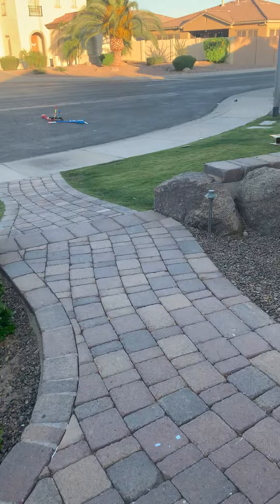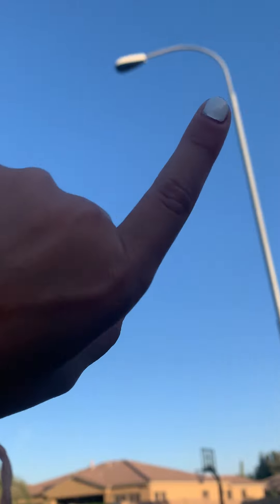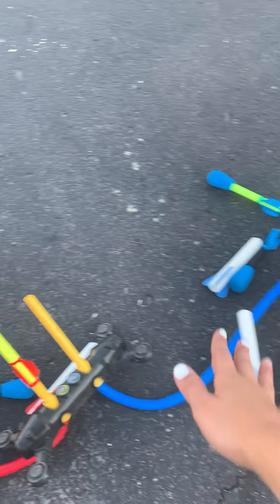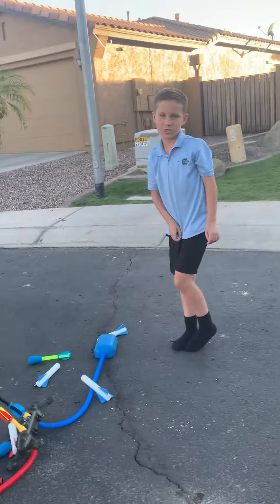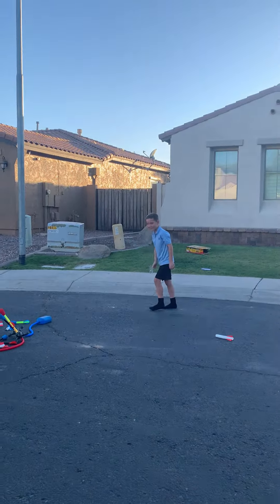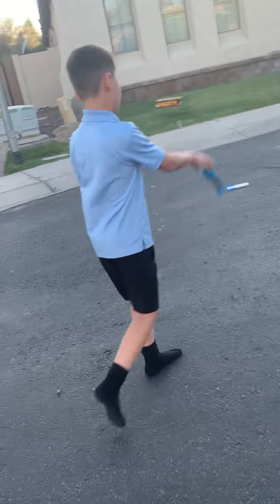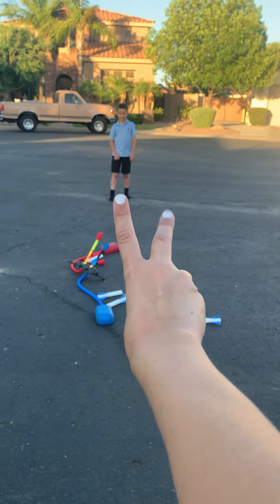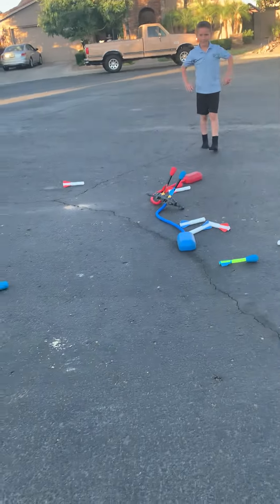I’m a Rocket Man